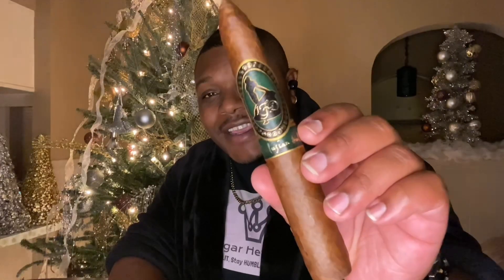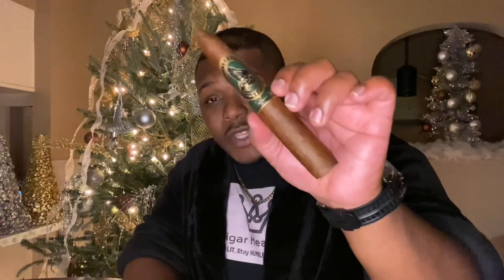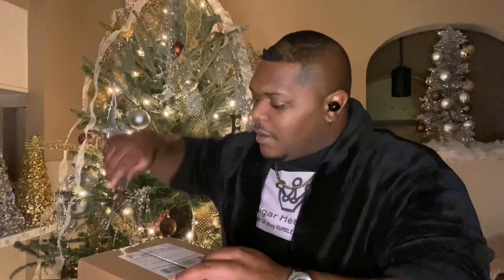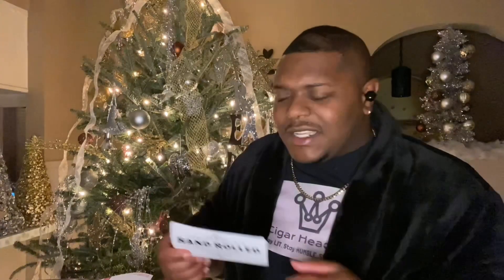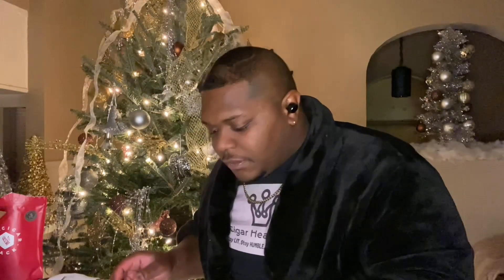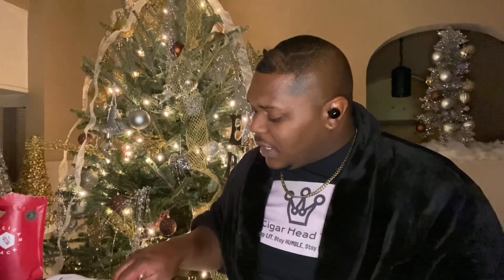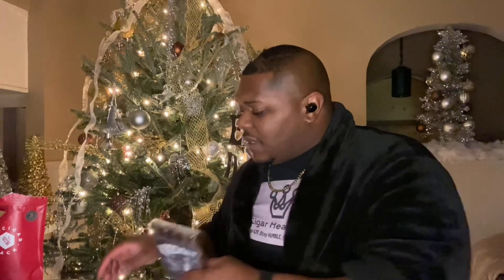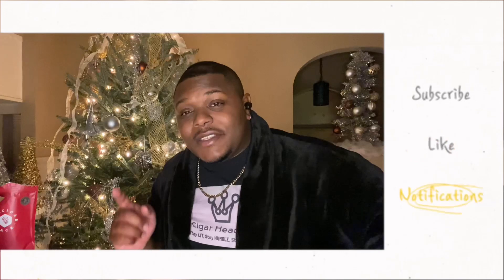CIGAR HEAD TV PIC OF THE WEEK + MY CIGAR PACK UNBOXING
To purchase cigars individually, please visit Mycigaryard.com

Sorry I’m late with the pick of the week, but here it is, hope you guys enjoy the pick and the Unboxing!